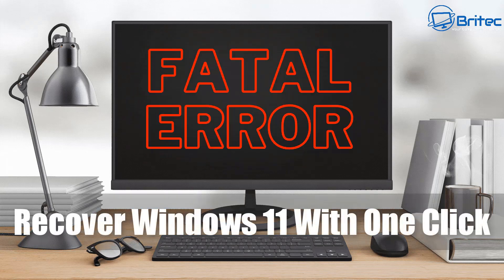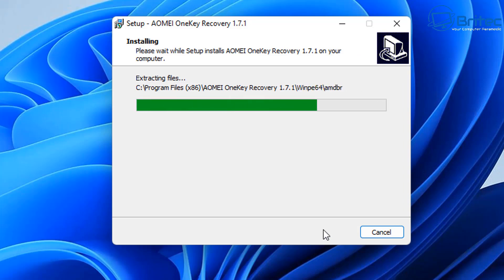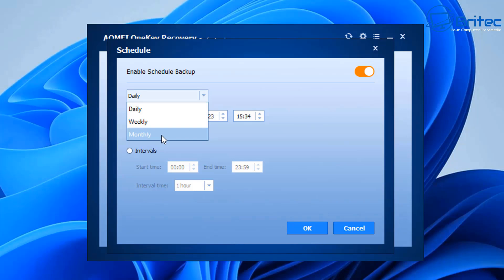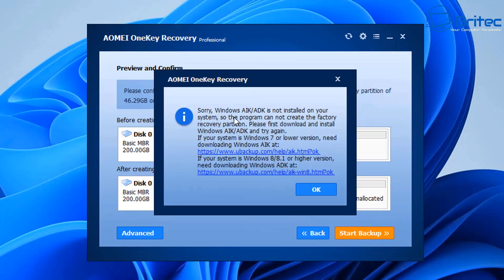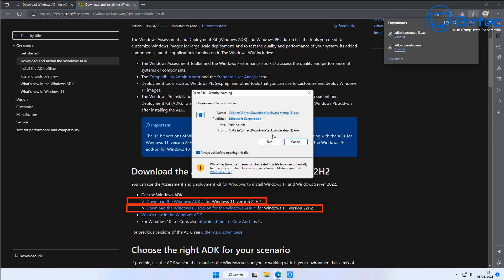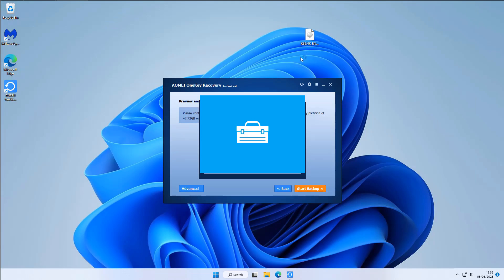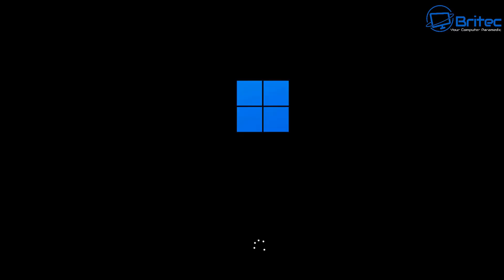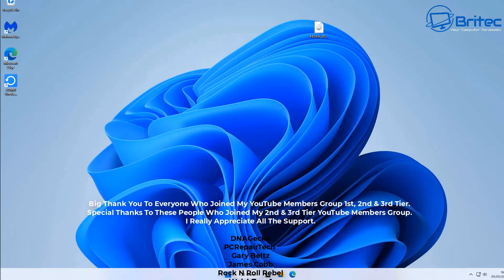Recover Windows 11 With One Click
Today we will be creating a recovery partition so if your having a computer problem, you can reset your computer using your recovery partition. You can keep your recovery partition updated so you won't lose any programs or data.